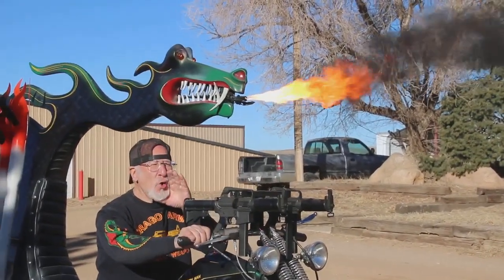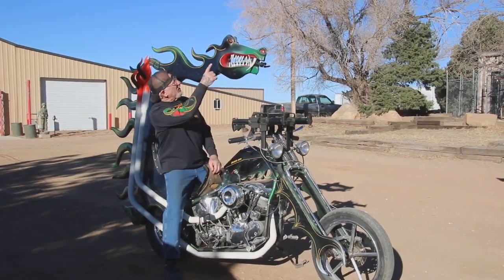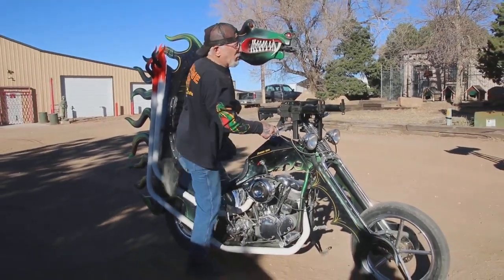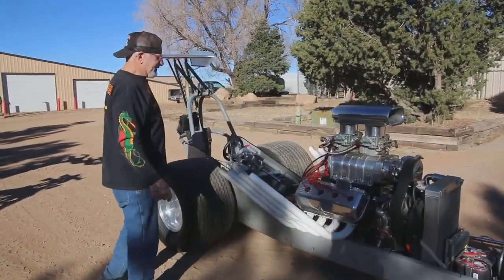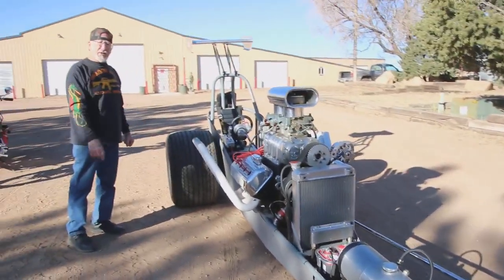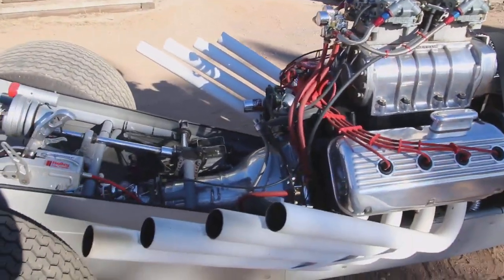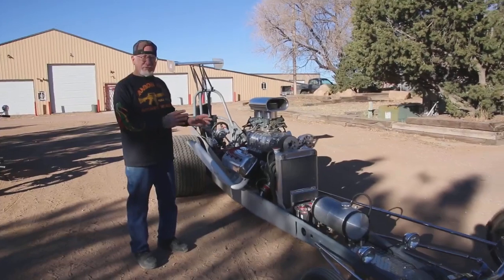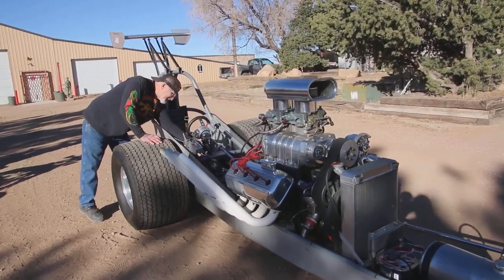Another Beautiful Day in Colorado Springs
Taking out my home-made dragster for a spin! This vehicle is lots of fun to drive around. It's street legal: registered and insured, has headlights, tail lights, threaded tires, seat belts, baffles in the pipes, 9" Ford rear, disk brakes all the way around, a Griffin radiator to keep it cool and stop lights. After this ride, I'm putting it away for the winter. You guys have a great day!